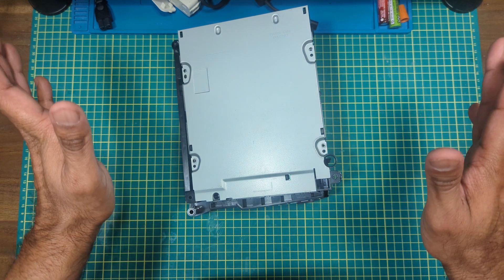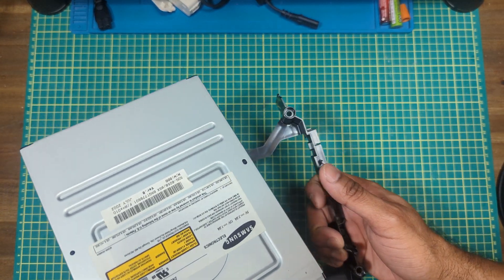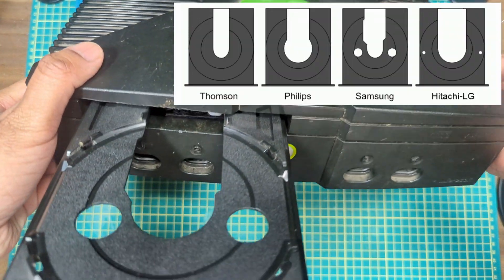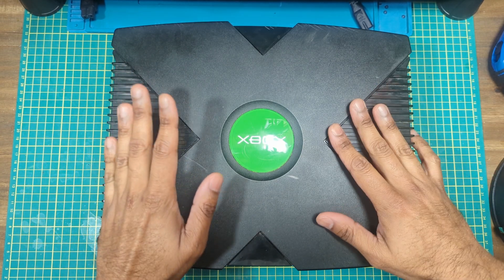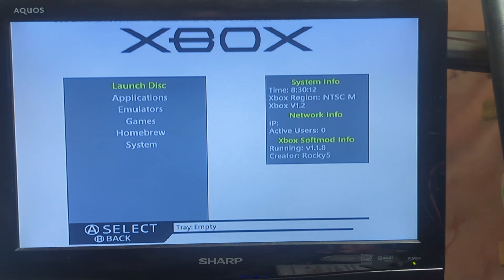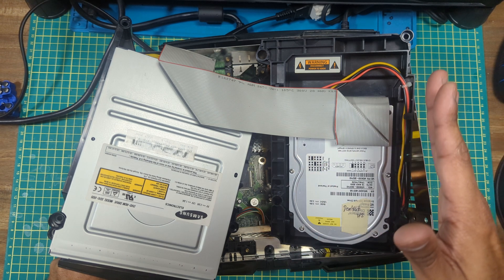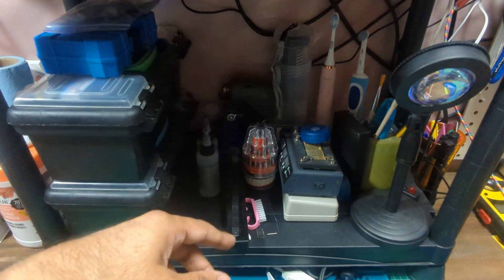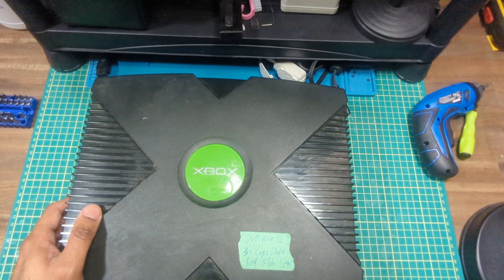Repair Attempt: Original Xbox With a Bad DVD Drive, Take 2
Here, we take another look at the Original Xbox DVD drive from the last video, which keeps giving "error 12" every time the Xbox is powered on. Instead of trying to solder replacement resistors on the control board, we're going to take the functioning laser part of this drive, then combine it with a control board from a unit with a faulty laser.

Note that I'm not a professional (in any sense of the word), and please don't mindlessly copy anything that I do.

Also, do you have more money than good sense?